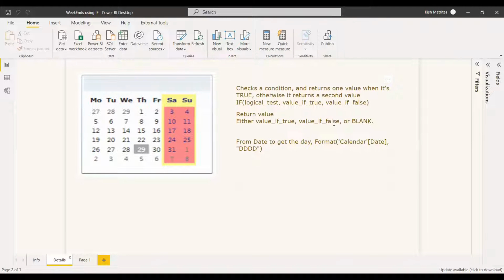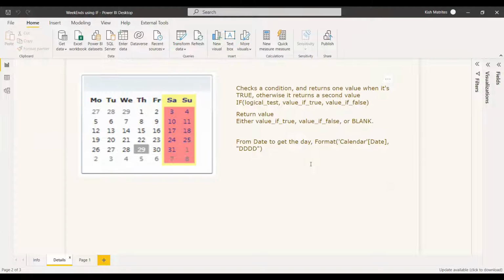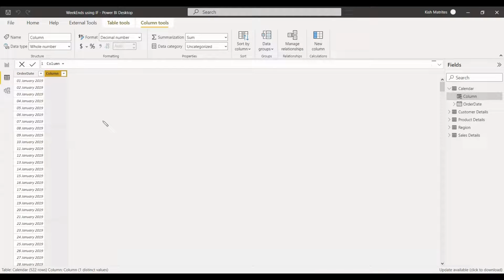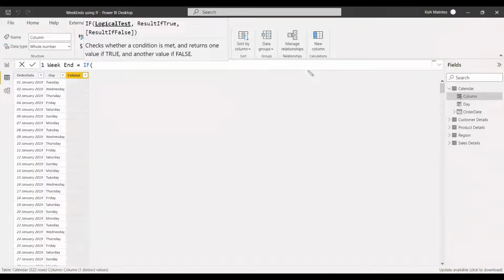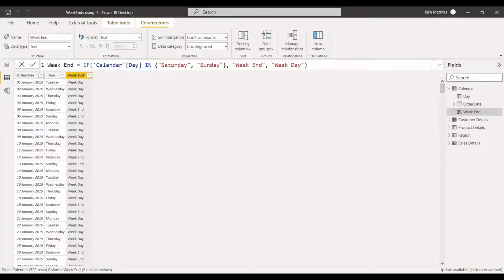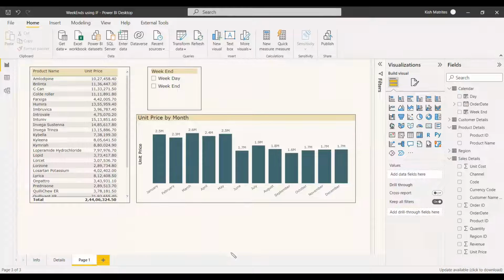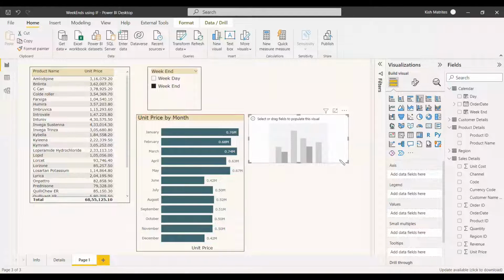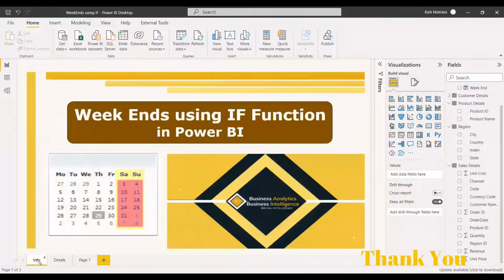WeekEnds using IF - DAX | Power BI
Checks a condition, and returns one value when it's TRUE, otherwise it returns a second value

Introduction to Power BI (videos)